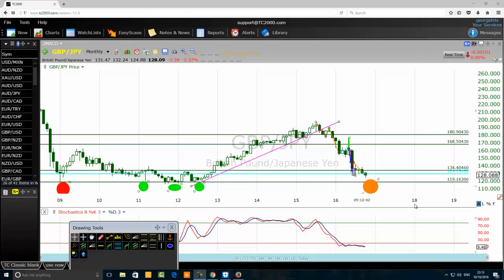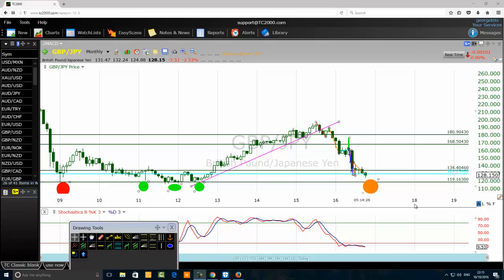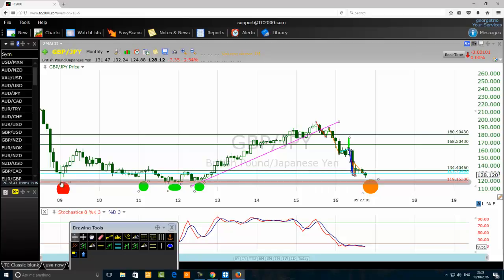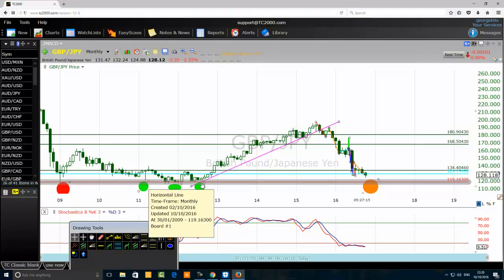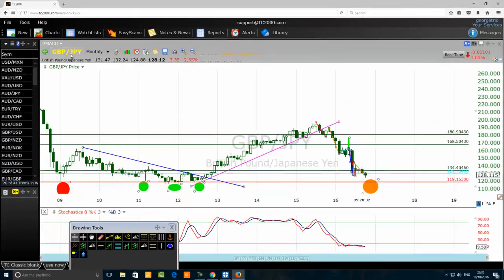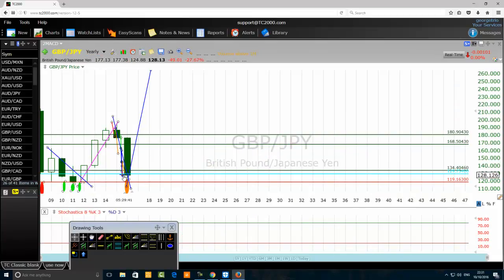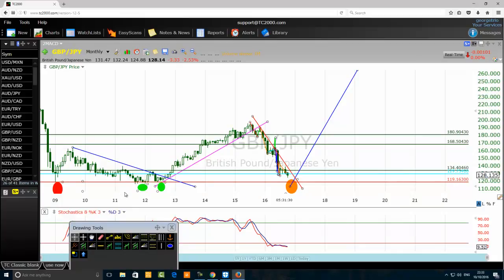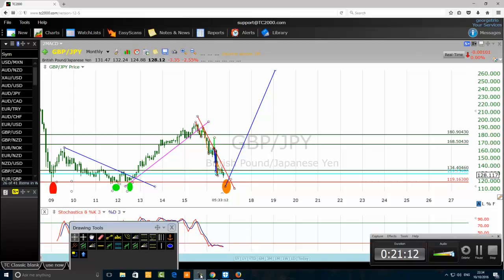How To Use The Wave Principle To Forecast Bullish Reversal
Learn precisely how do the pros forecast a bullish reversal, and
understand another simple Elliott wave trading rule.
Bring your wave forecast to one level higher.
Get started.